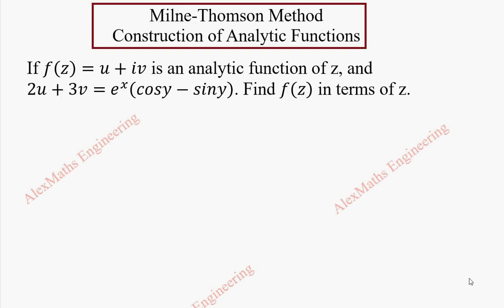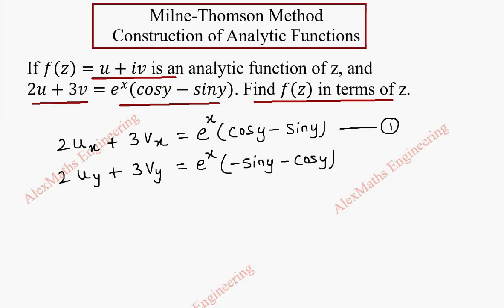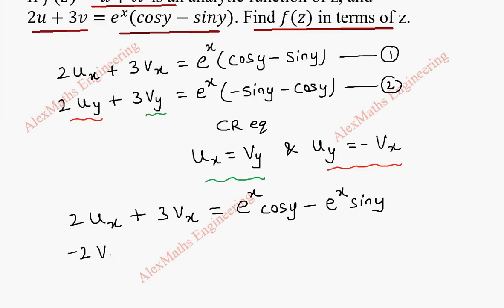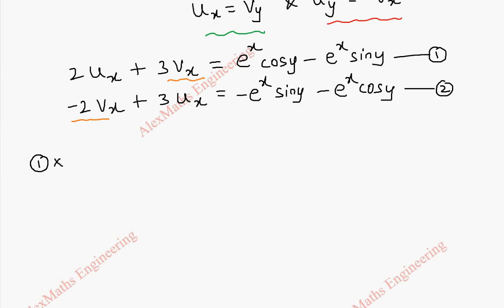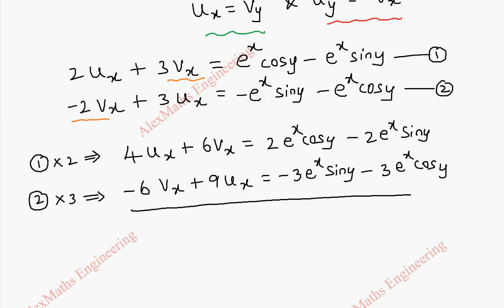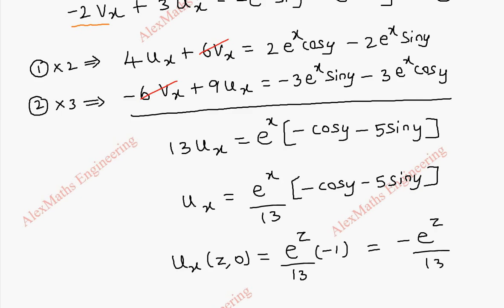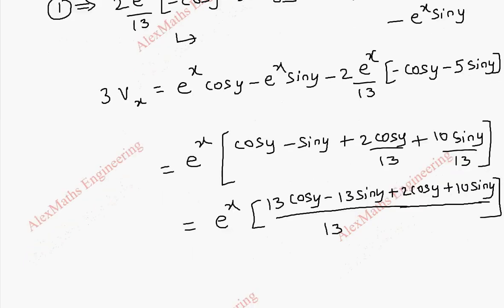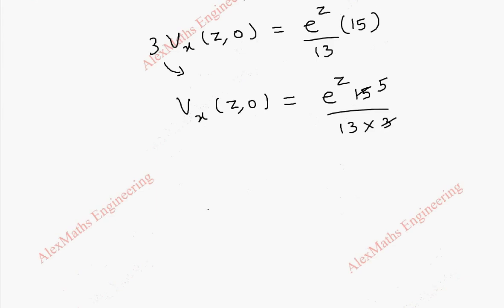Milne Thomson Method Problem 22 | Construction of Analytic Functions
If f(z)=u+iv is an analytic function of z, and
2u+3v= e^x (cosy-siny). Find f(z) in terms of z.